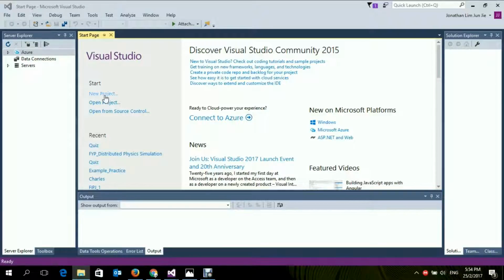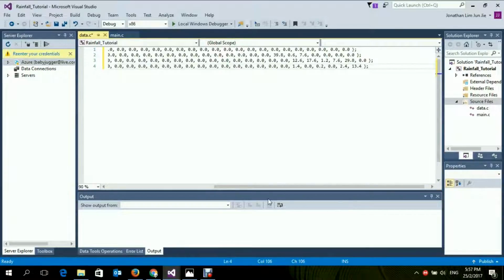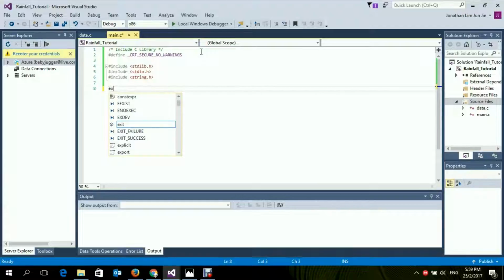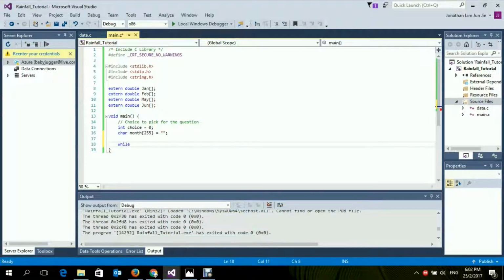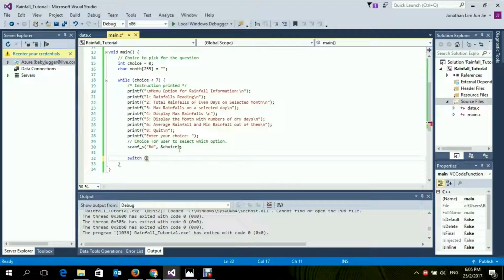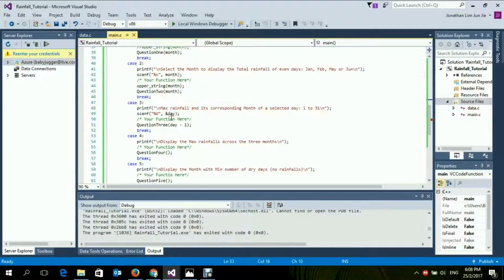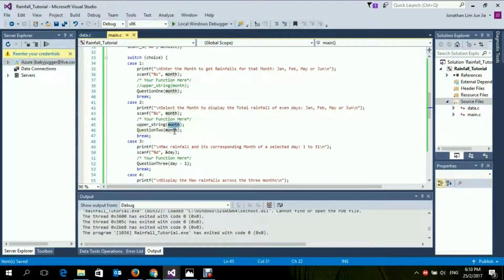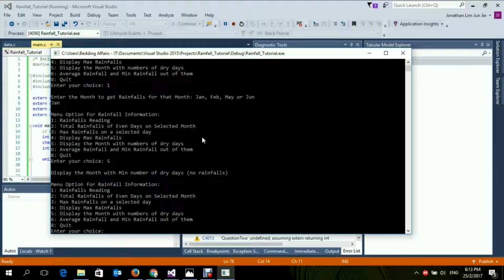Learn C Programming Tutorial | Create Menu, Reference Array, Switch for Rainfalls Tutorial part 2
This tutorial will provide you great knowledge on doing well on your School Assignment and Project work. This Tutorial are focusing on beginner and students.

The Dataset for this tutorial

In this tutorial you will learn how to create C Programming Menu, Switch Case, Reference Double arrary and how array works.